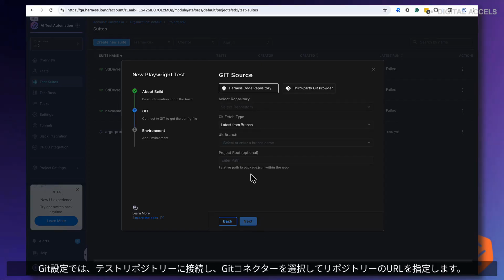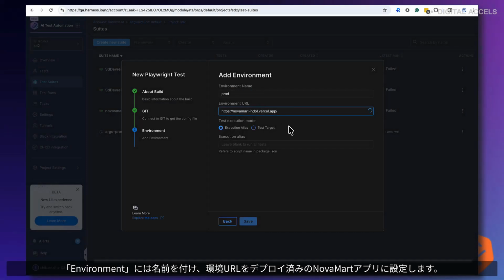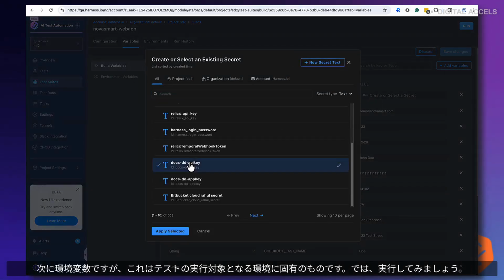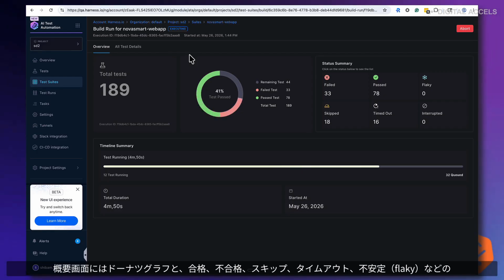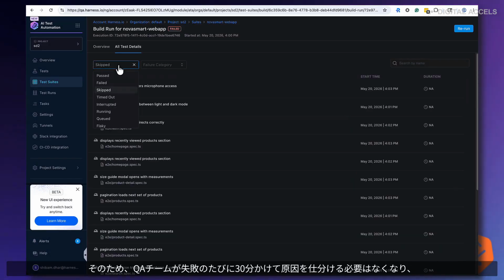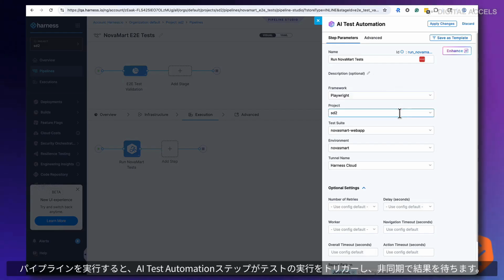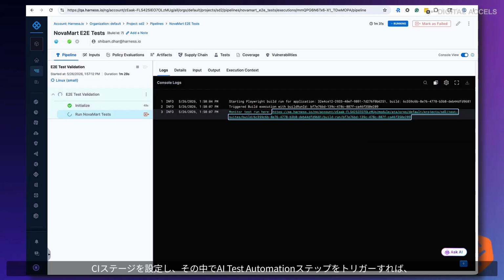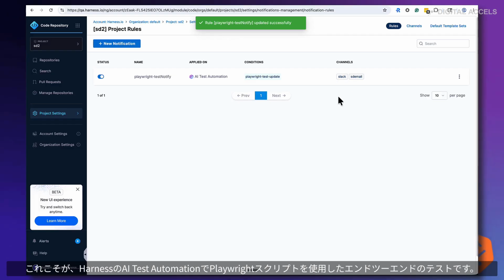Harness AI Test AutomationでPlaywrightテストを実行｜よりスマートに、より速く、CI/CDに対応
Harness AI Test AutomationとPlaywrightの連携でテストを効率化。AIによる失敗解析やCI/CD統合で、品質管理の自動化と迅速なリリースを実現する方法を解説。